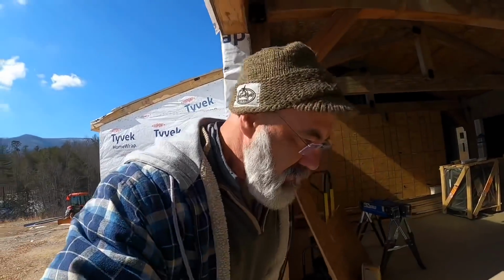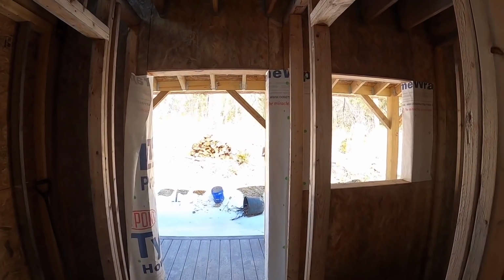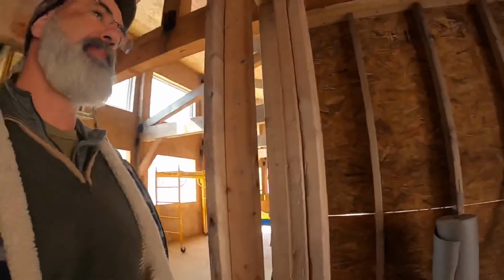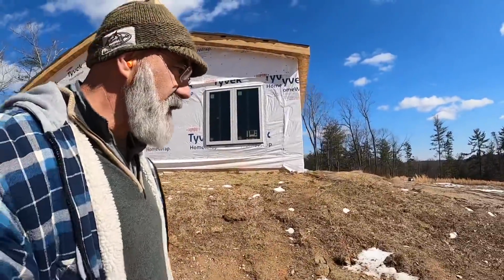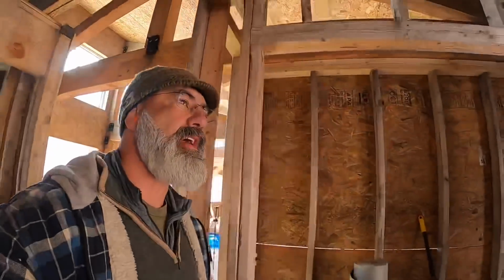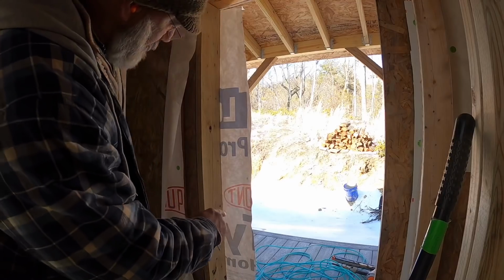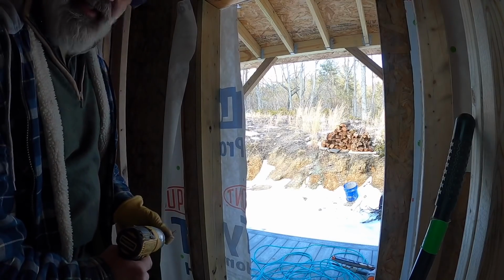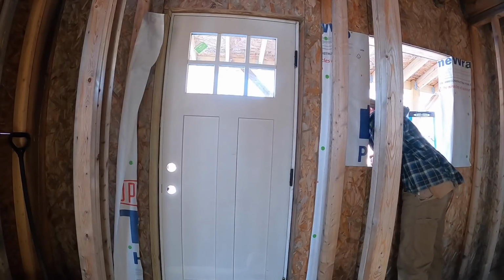An entry door install. How hard can it be? DIY SIPs home build #119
In the barren wasteland of the post covid construction material shortage, we found a door in a nearby city. I had an appointment there so I swung by Lowes to check for the craftsman style door we wanted. The employee in Millwork verified that they didn’t have any in stock but also checked the other local stores and found one on the other side of town.   They had one left hand opening door that had been mis-labeled as right hand and returned by the previous purchaser. It was beat up just a bit so they gave me a discount.   I stuffed it in the back of my car, bungied the hatch down and drove almost 100 miles home with the window open (to avoid carbon monoxide poisoning).
As you can see, installation was so easy a caveman can do it.
Check out the interview that we did with WTFARMGIRL

Music
Journey to the Past. By Carmen Maria and Edu Eapinal
Abracadabra by Silent Partner
Crawdad Stomp by Josh Kirsh/Media Right Productions

This is video # 119 of our DIY home Build